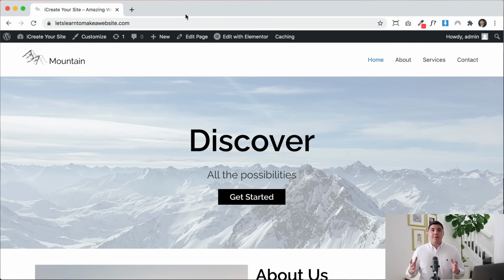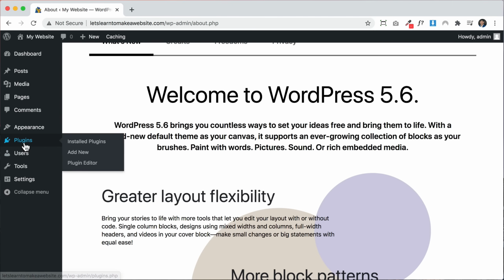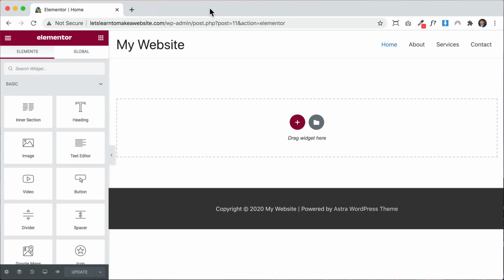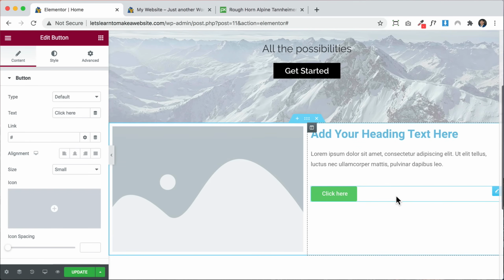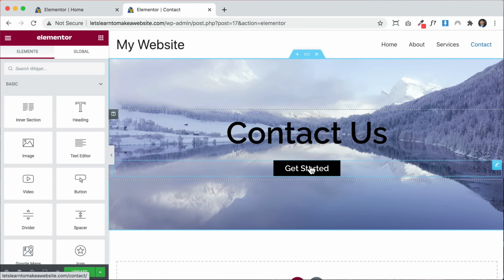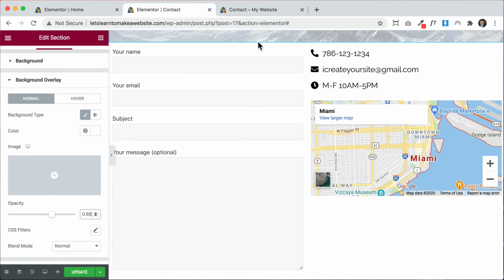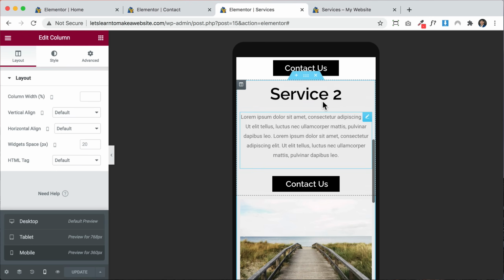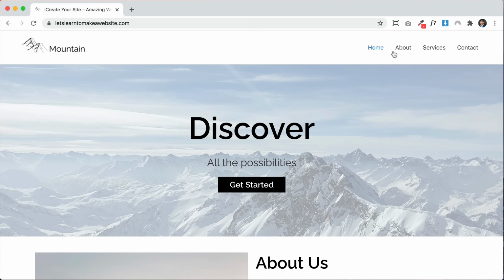How To Make a WordPress Website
Making your own website can be fun and easy! In this video, I will teach you how to make a website step by step. We will be making the website with WordPress the best website tool in the world.

We’ll use a great theme called Astra that will make using our website together super simple. You’ll also learn to use Elementor the best page building plugin! Building this website will be super fun and really easy! Have fun!

Here is a breakdown of everything you will see in the video

Getting your domain and hosting: 00:03:40
Installing WordPress:  00:09:10
Login to your website: 00:11:51
Deleting Plugins: 00:13:10
Updating WordPress: 00:14:20
Updating your PHP: 00:14:52
Set your password: 00:16:14
Getting your theme: 00:19:03
Installing Plugins: 00:20:20
Create your pages: 00:22:00
Create your menu: 00:24:30
Set your home page: 00:26:10
Design your homepage: 00:27:10
Get free images: 00:37:30
Design your contact page: 00:54:05
Set up contact form 7: 01:04:00
Design your about page: 01:10:00
Design your services page: 01:15:55
Set up your SSL: 01:23:20
Customize your footer: 01:26:15
Change your Title and Tagline:  01:27:40
Make your logo: 01:28:45
Logout: 01:34:10

Congratulations! You’ve made an awesome website!

I hope you had fun making your website and that you learned a lot.